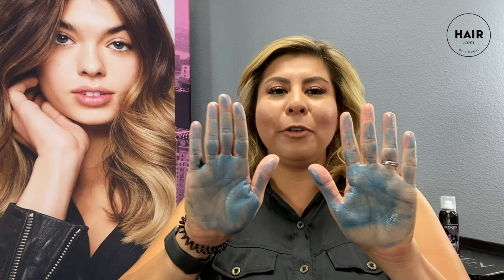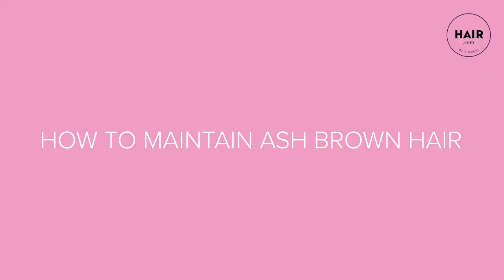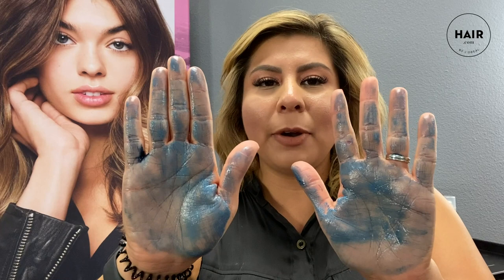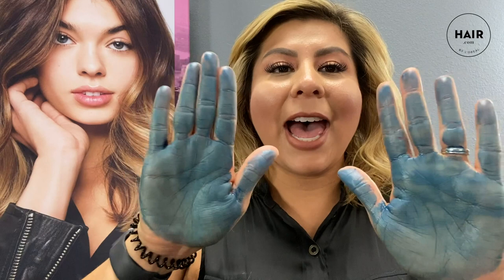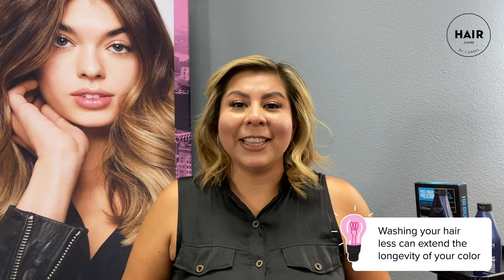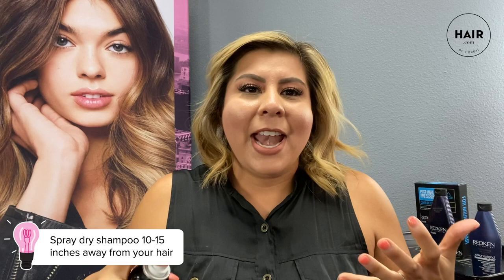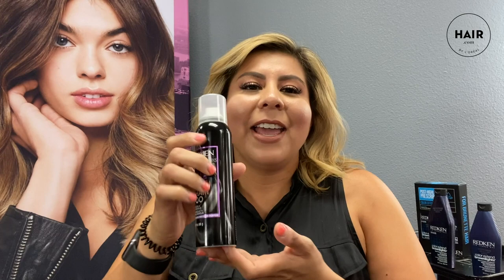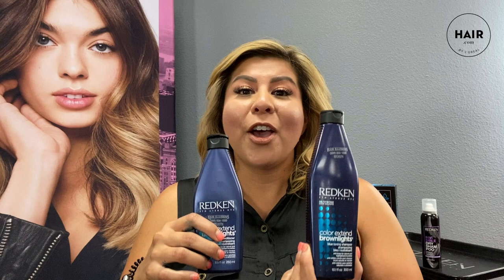How To Maintain Ash Brown Hair | Beauty Home School | Hair.com By L'Oreal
Ash brown is one of the trendiest colors right now for dark hair and light hair alike. So whether you’re a blonde or a brunette, learn how to achieve this cool toned hair and maintain it between salon visits. Redken artist Rosa Cisneroz-Ngauamo knows how challenging it can be to neutralize warm tones, but with a good blue shampoo, you don’t need to worry about brassy locks. Using it daily can help tone and keep your color ashy.

Ready to try the Brownlights Shampoo at home? You won’t be disappointed by the dramatic before and after. Say bye-bye to orange hair once and for all!